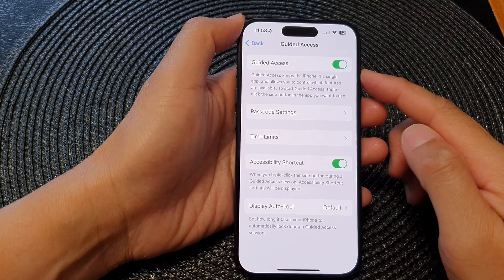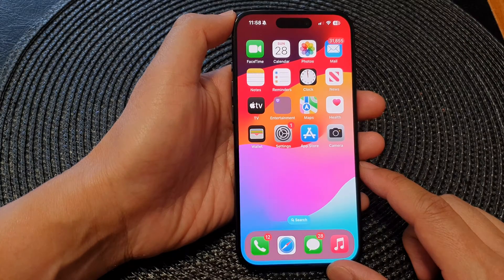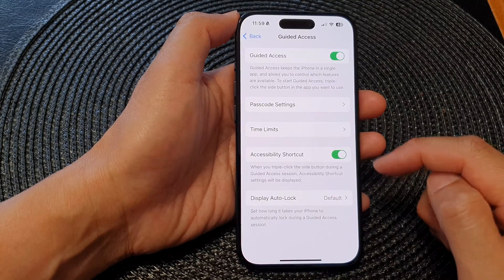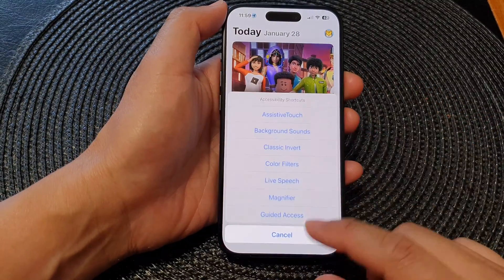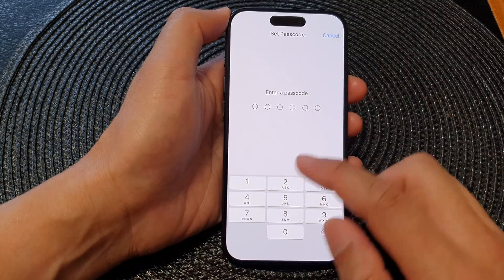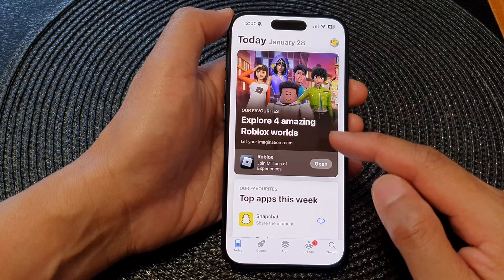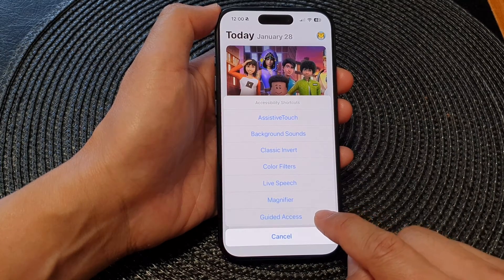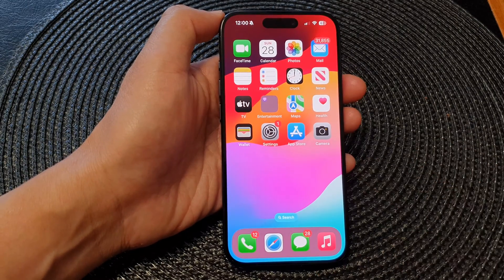iPhone 15/15 Pro Max: How to Enable/Disable Guided Access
Unlock the full potential of your iPhone 15 with this step-by-step tutorial on enabling and disabling Guided Access. Whether you're a parent managing your child's device or want to limit access to specific apps, Guided Access is a powerful feature. Watch this comprehensive guide to learn how to set it up on your iPhone 15, iPhone 15 Pro, iPhone 15 Pro Max, or iPhone 15 Plus running iOS 17.